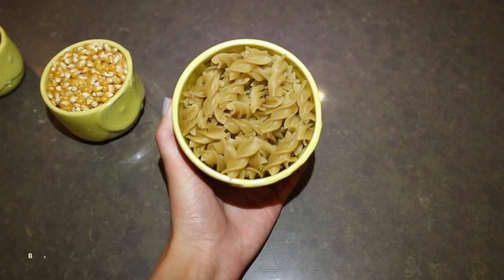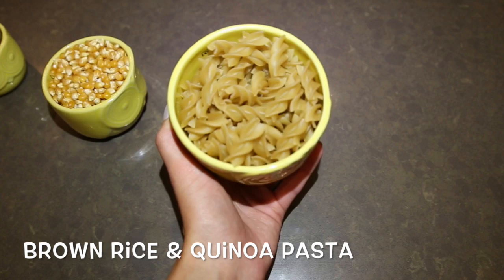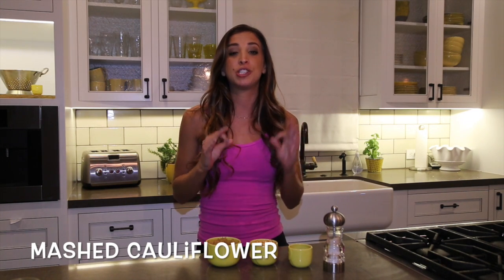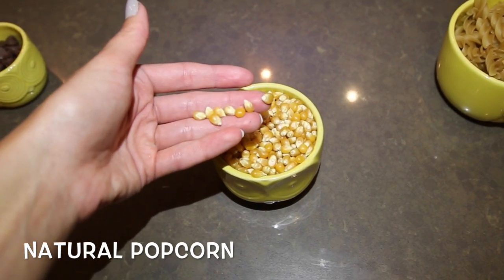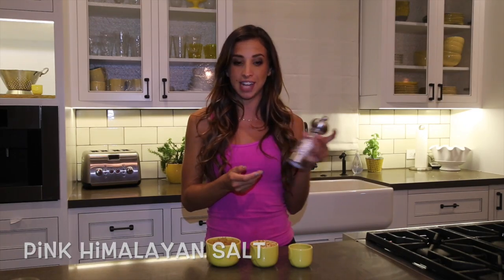Tips to make Unhealthy Foods, Healthier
Healthy Food Substitutes! When you're craving something unhealthy, try to switch it up and try these TASTY alternatives!